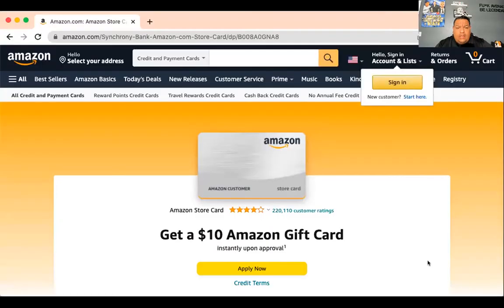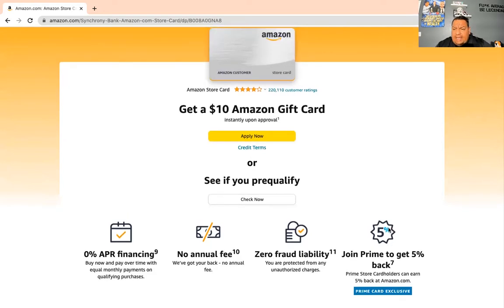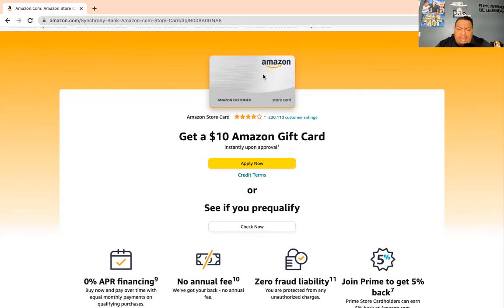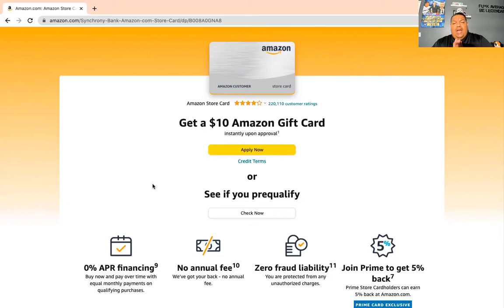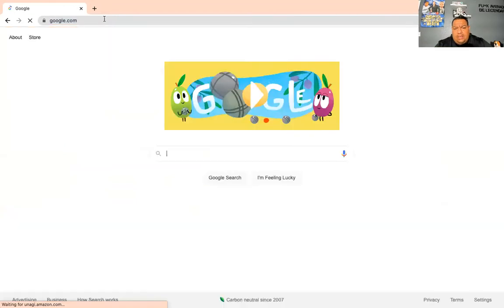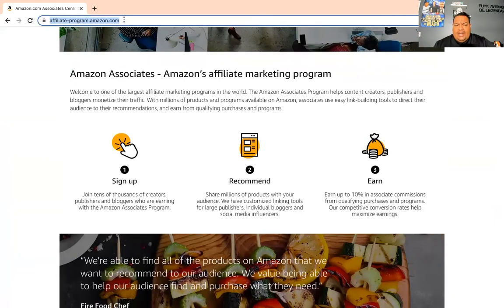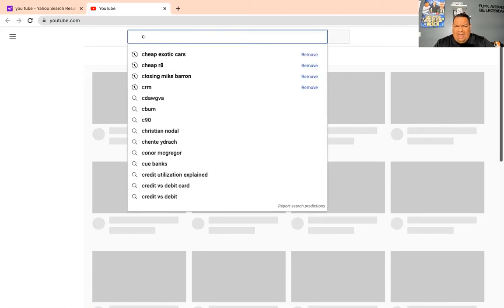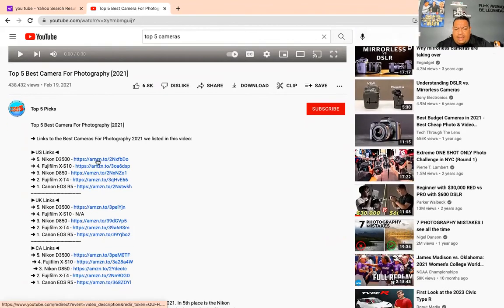How to make money online?